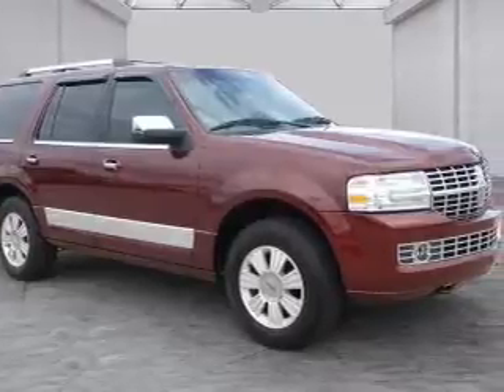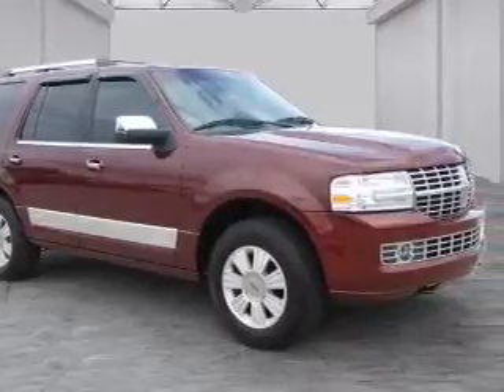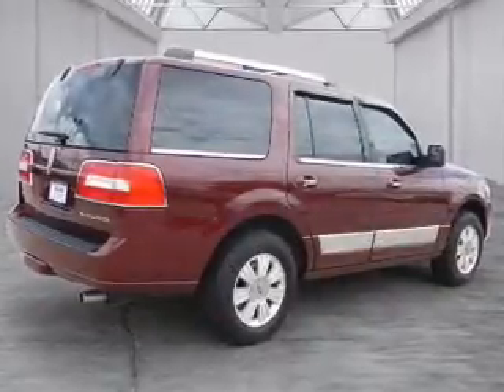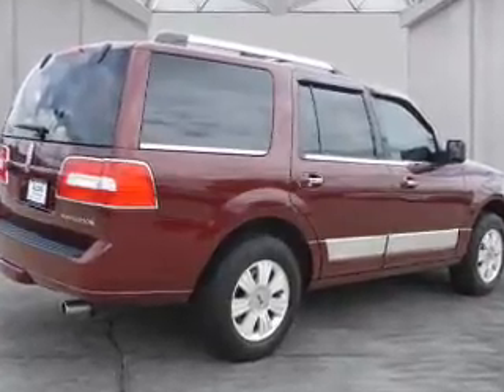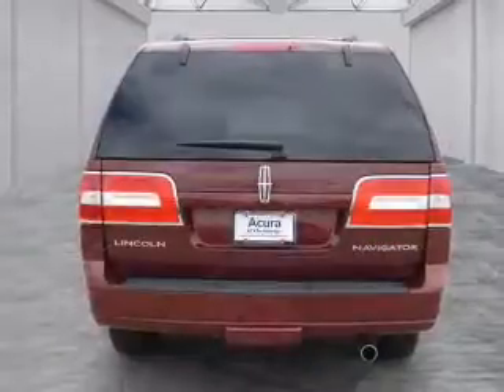2013 Lincoln Navigator AC1550A - Chattanooga TN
Phone:
Year: 2013
Make: Lincoln
Model: Navigator
Trim:
Engine: 5.4 liter 8 Cylindercylinder 4WD
Transmission: Automatic
Color: Red
Mileage: 87551
Address:
VIN:5LMJJ2J53DEL03184